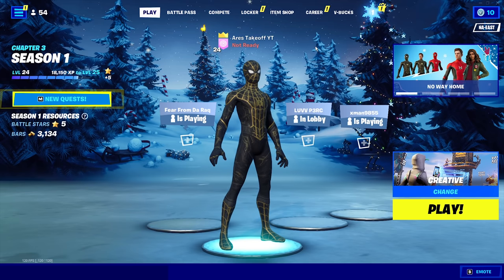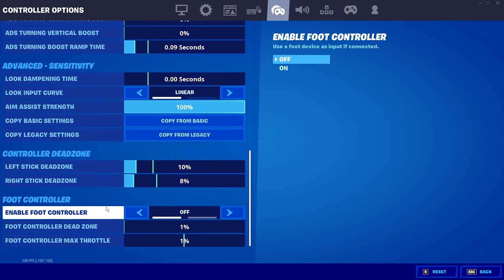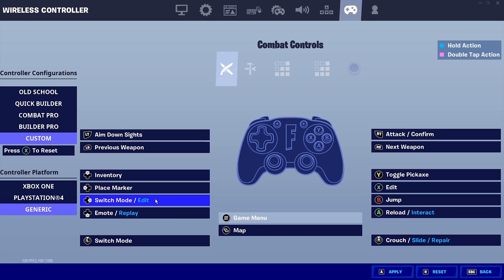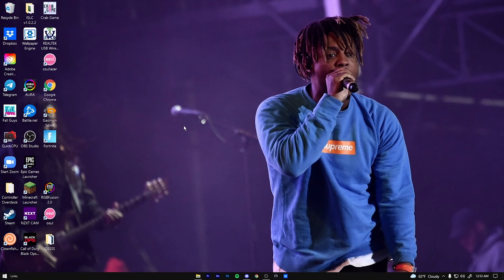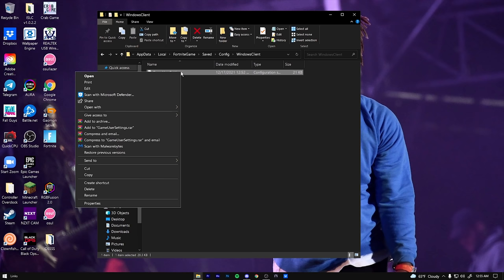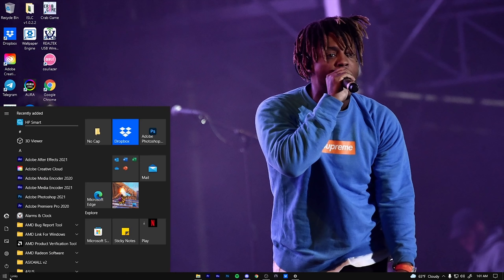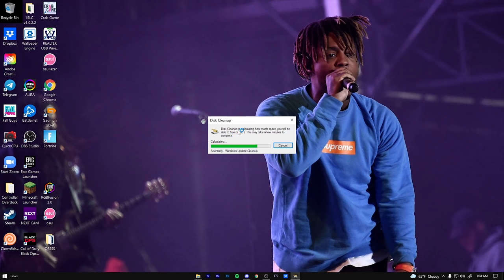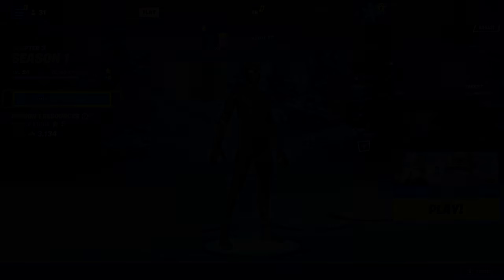How to get 0 Input Delay Fortnite Chapter 3! (Reduce Input Lag & BOOST FPS)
Use Code "TakeoffTom" In The Item Shop❤️🛒

 fortnite PS5 controller sensitivity pc, fortnite PS5 controller sensitivity settings, fortnite PS5 controller sensitivity , fortnite PS5 controller sensitivity guide, fortnite controller sensitivity chapter 3, fortnite controller sensitivity x and y,  building sensitivity, fortnite best controller sensitivity xbox series x, best  aiming sensitivity fortnite ps5 controller, fortnite ps5 controller, best edit sensitivity, dropz ps5, 120fps dropz, dropz ps5 settings, fortnite PlayStation 3, ps5 controller sensitivity, ps5 controller sensitivity fortnite deutsch, fortnite controller sensitivity explained, fortnite, ps5 controller edit mode sensitivity, fortnite elite ps5 controller sensitivity, xbox series x controller, sensitivity fortnite, ps5 controller sensitivity for fortnite, find perfect sensitivity, fortnite ps5 controller, good fortnite controller sensitivity, fortnite controller low sensitivity, fortnite playstation 5 controller sensitivity, controller targeting sensitivity fortnite meaning, controller sensitivity fortnite xbox series x, fortnite controller settings ps5 sensitivity, wireless ps5 controller sensitivity, fortnite ps5, controller sensitivity fortnite ps5 2020, fortnite wireless controller targeting sensitivity ps5, switch pro controller fortnite sensitivity, perfect ps5 controller sensitivity fortnite, best ps5 fortnite controller sensitivity settings chapter 3, controller scope sensitivity fortnite, what controller sensitivity fortnite streamers use, controller targeting sensitivity fortnite, the best ps5 controller sensitivity fortnite, fortnite update controller sensitivity, wireless ps5 controller sensitivity fortnite, what controller sensitivity fortnite, fortnite controller sensitivity xbox series x, best fortnite controller sensitivity xbox, ps5 controller, sensitivity fortnite season 4, my ps5 fortnite settings, ps5 fortnite, playstation 5 fortnite gameplay ,best ps5 player, ps5 fortnite gameplay, fortnite pro player,fortnite funny moments, fortnite ps5 live,fortnite update,fortnite new,fortnite funny,best console fortnite player, best fortnite players, top 10 fortnite players, fortnite best plays, underrated players, fortnite underrated player, chapter 3, In this video, I talk about about the best new settings for Fortnite Chapter 3. As I'm sure you all know, the FPS and overall look of the game has been really weird this season. The map is insanely purple, and due to bad FPS and frame drops everything feels delayed. Don't worry if you're experiencing these issues because everyone else is too. Luckily, I was able to gather the best brightness settings, video graphic quality options, and FPS Boost tricks and tips to help optimize your game in Chapter 3. These will include Nvidia graphic quality setting changes you can make to your brightness, contrast, and digital vibrancy, tips on which color blind modes to choose from the available colorblind options (deteuranope, protanope, and tritanope) and other tips and tricks for more frames on both console and PC. On top of that, I talked about the secret changes Epic made to the graphic quality options in chapter 3 as well as what rendering mode is the best between performance mode (high and low meshes), DirectX 11 (DX11) and DirectX 12 (DX12). I tried to include as many tricks to boost your FPS as I could for both console (PS4 and Xbox One) and PC, mobile and switch, but I obviously could not fit everything into one video (some systems don't have them either like performance mode on PC). Definitely check out some of my other ultimate settings guides and FPS Boost tutorials in order to get more FPS and reduce input lag (make your game run smoother). So, if you're looking for the best settings in Fortnite Chapter 3 to boost your FPS, advanced controller exploits, fix your games colors, and decided what to use with performance mode, then this video is definitely for you. On top of that, this video will show you tricks to boost your FPS, make your game look brighter, help you win more fights and get more wins in Fortnite Battle Royale Chapter 3